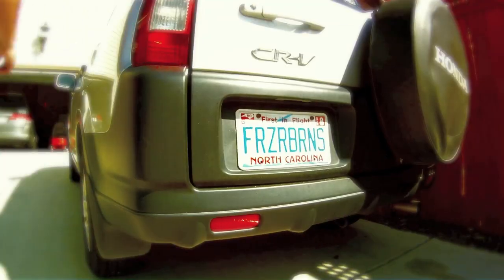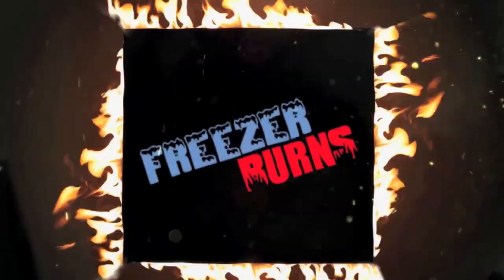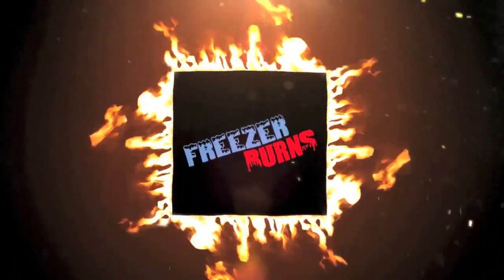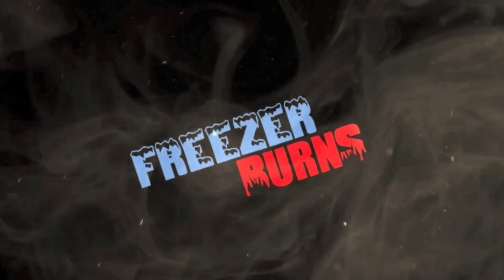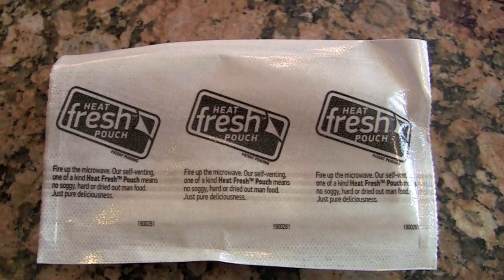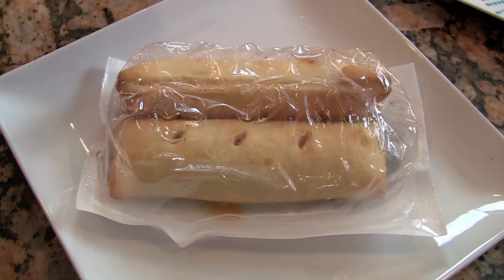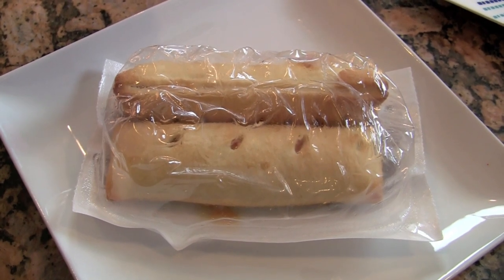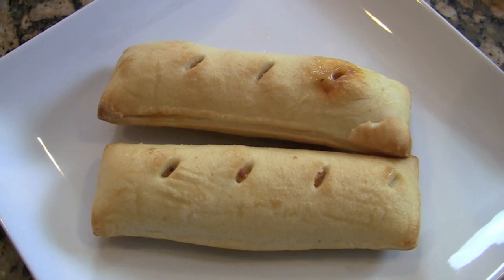Ball Park Pepperoni Stadium Stuffers Review: Freezerburns (Ep586)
Today I review this Pepperoni Stadium Stuffers from Ball Park's new line of frozen foods. I've never seen anything like these at any stadium I've been to recently but I like Ball Park's hot dogs so this was worth giving a shot!

The Frozen Food Master reviews BallPark Pepperoni Stadium Stuffers. He will tell you how these frozen products looks, smells, and tastes in this episode of Freezerburns.

Read the Nutrition Facts and Ingredients of the BallPark Pepperoni Stadium Stuffers below:
NUTRITION FACTS: Serving Size: 2 sticks (128g) Calories: 420 Calories from Fat 220 Total Fat: 24g Saturated Fat 12g Trans Fat 0g Cholesterol 20mg Sodium: 820mg Total Carbohydrate: 40g Dietary Fiber 2g Sugars: 16g Protein: 12g
Ingredients: Dough: Enriched Flour (Wheat Flour, Malted Barley Flour, Niacin, Reduced Iron, Thiamine Mononitrate, Riboflavin, Folic Acid), Water, Palm Oil, Sugar, contains 2% or less: Yeast, Baking Soda, Leavening (Sodium Aluminum Phosphate, Calcium Carbonate), Natural Flavor (Soybean Oil, Natural Flavors, Turmeric, Annatto), Salt, Sodium Acid Pyrophosphate, Dough Conditioner (Distilled Mono-Glycerides, BHT, Citric Acid), Xanthan Gum, Nonfat Dry Milk, Isolated Soy Protein, Dried Whole Egg; Filling: Low Moisture Part Skim Mozzarella Cheese (Cultured Pasteurized Part Skim Milk, Salt, Enzymes), Tomatoes (Water, Tomato Paste), Pepperoni (Pork and Beef, Salt, Spices, Dextrose, Lactic Acid, Starter Culture, Natural Smoke Flavor, Flavoring, Oleoresin of Paprika, Sodium Nitrite, BHA, BHT, Citric Acid), Modified Food Starch, contains 2% or less: Sugar, Salt, Spice, Water, Maltodextrin, Hydrolyzed Soy and Corn Protein, Paprika, Garlic Powder, Beet Powder.

FreezerBurns is a video frozen food review show on a mission to deliver you real in-depth frozen food reviews and to make frozen entrees even better with fresh ingredients. Gregory Ng is the Frozen Food Master and acts as frozen food chef, critic, and guinea pig.